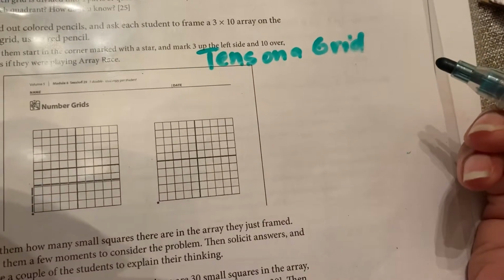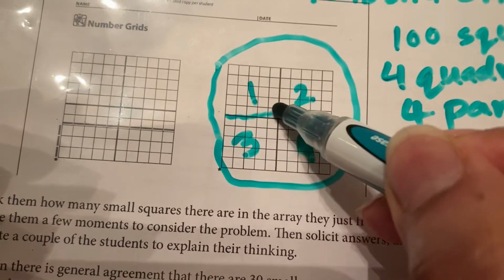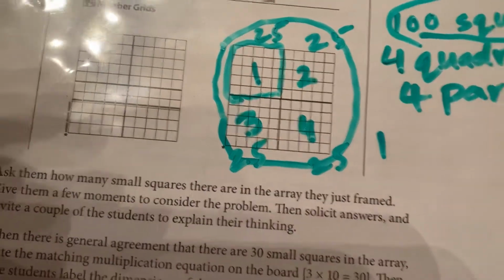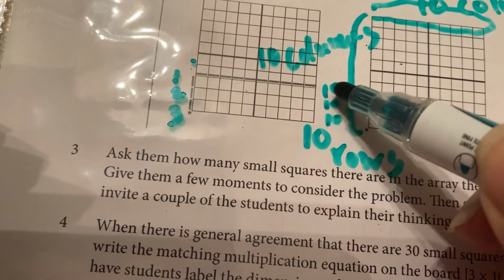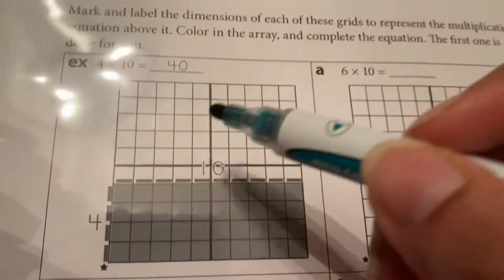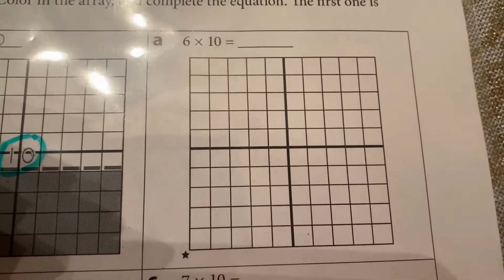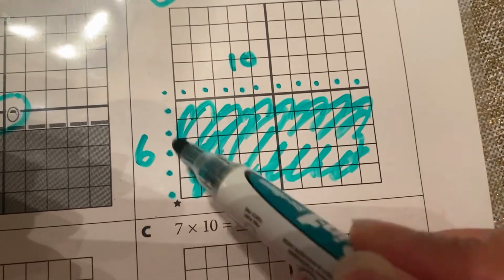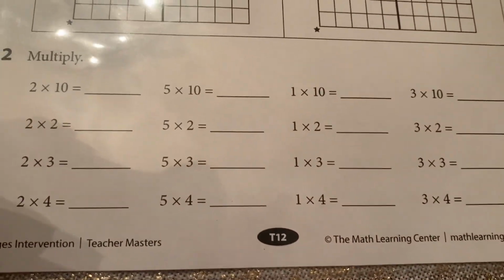Tens on a Grid